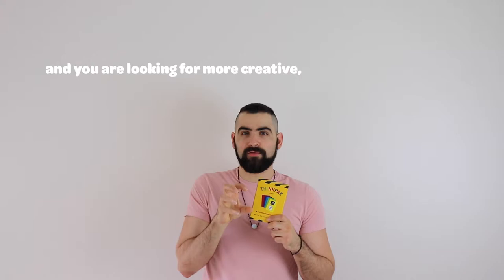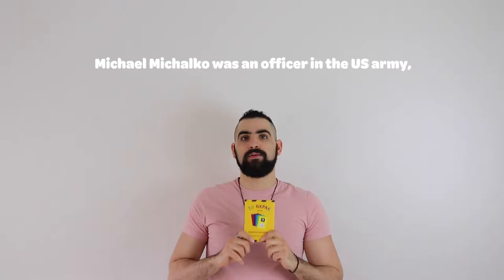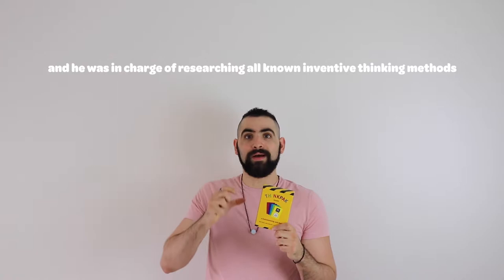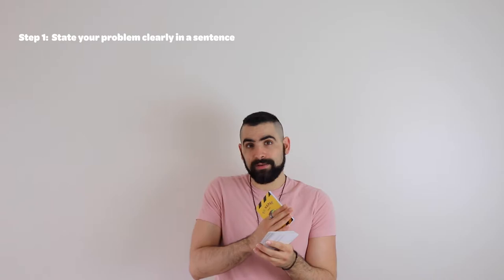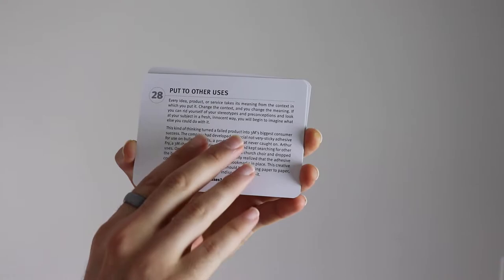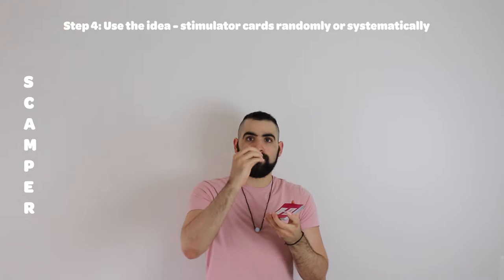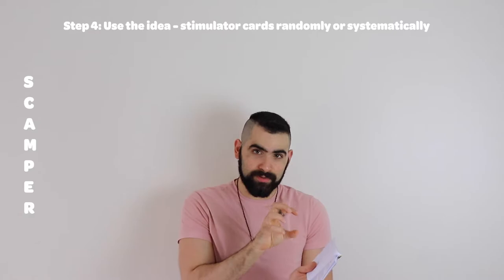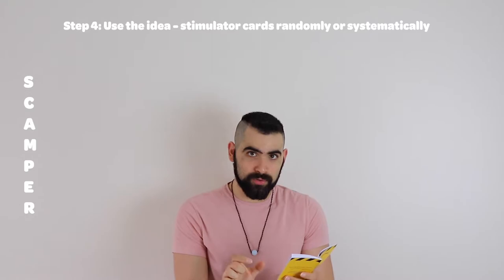ThinkPak by Michael Michalko - Creative Problem Solving! (The SCAMPER Method)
If you are facing any problem in your work, your life or business and you are looking for more creative, outside the box ideas, this brainstorming deck of cards by Michael Michalko will help you find new connections and creatively solve any problem.

ThinkPak comes with a 57 page manual with instructions and strategies to follow when you are using the idea stimulator cards. There a lot of real-life examples in the little booklet where real people have used ThinkPak deck of cards to solve problems and create new inventions. There are also many examples used in the manual, from big companies like Mc Donalds, Starbucks and Sony where it is more clearly demonstrated how creative problem-solving methodologies can be used and better understood through real-life situations.

The manual also includes creative problem-solving strategies that will help you organize your thoughts and approach problem solving more strategically rather than just sitting back, looking at the sky and waiting for the big idea to come.

Asking the right questions is essential in solving any problem you face. This philosophy has been supported by some of the greatest minds in history, people like Albert Einstein who often talked about the importance of asking the right questions when solving a problem.

The Brainstorming deck of cards uses the SCAMPER approach and is basically a series of questions with some examples to guide you through the creative thinking process.

- Thinkpak: A Brainstorming Card Deck Cards by Michael Michalko